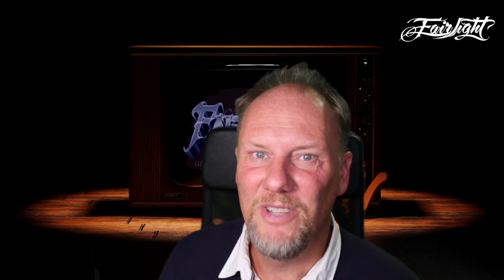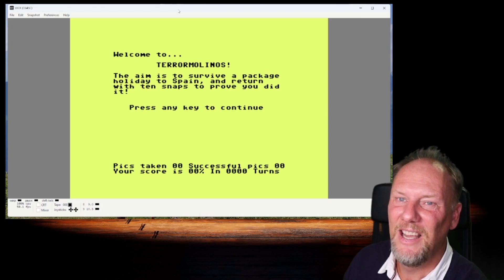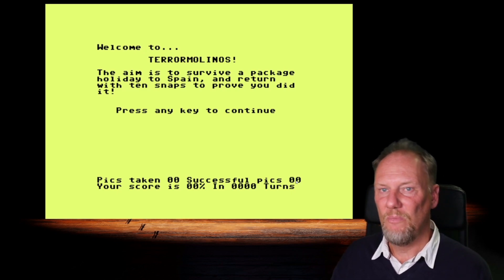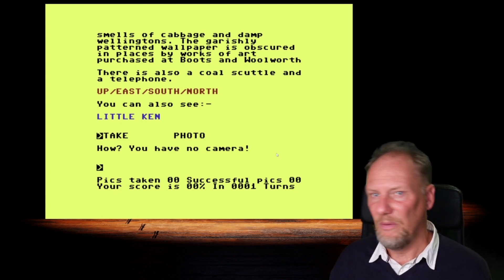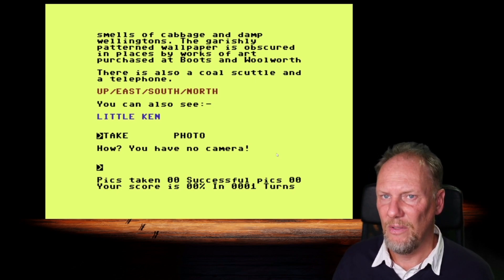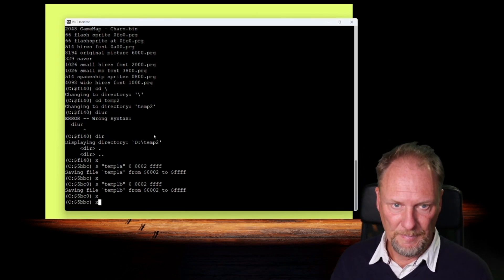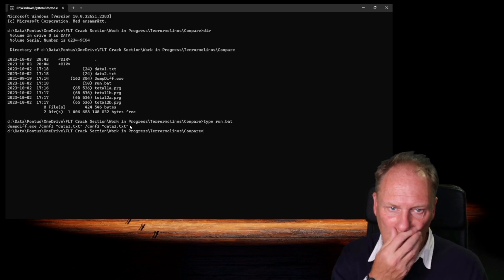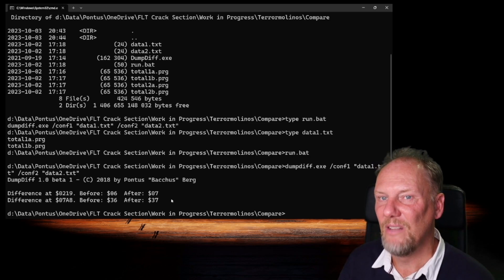FairLight TV #86, Using DumpDiff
Released 13/10/2023

Intro video:  Zo0lon
Video Edit: Zo0lon